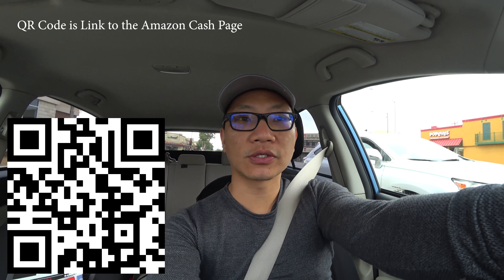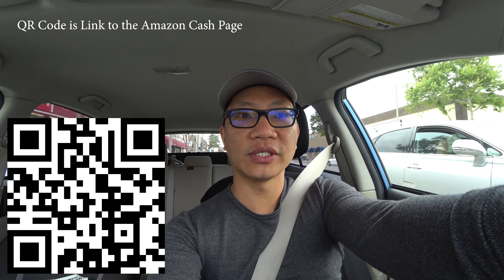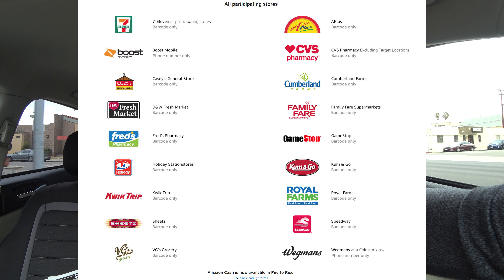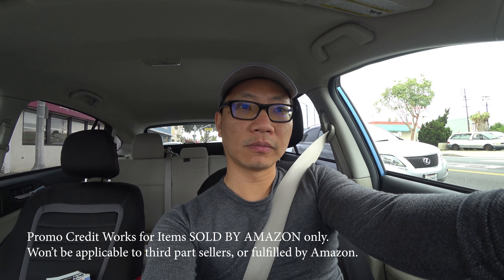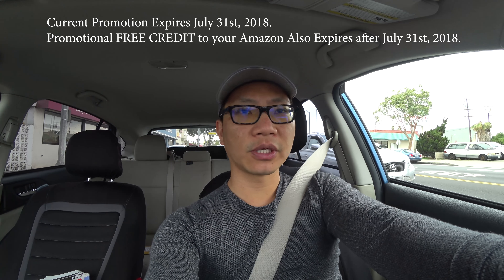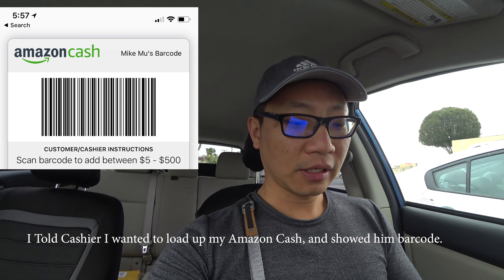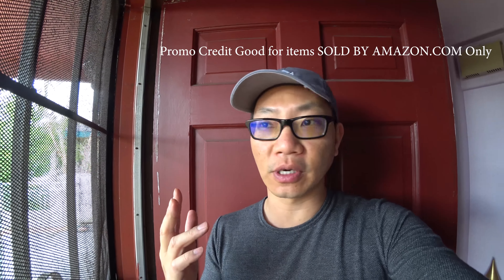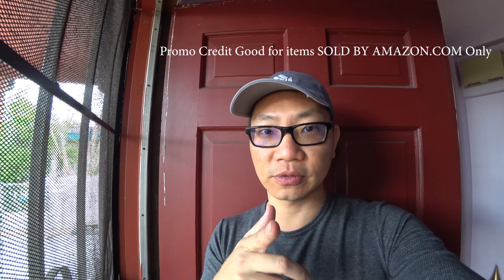Amazon Gives Free Cash Promo for loading up Amazon Cash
Found out about this last week, and finally got around to trying it out.  Link to register for the barcode

Details of the program are also at the link, but I also talk about my experience in the video.